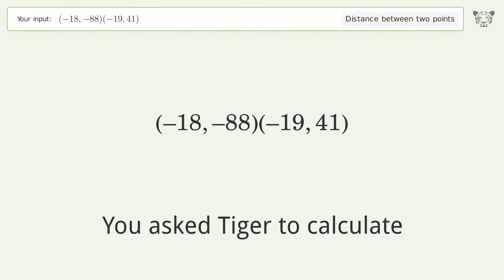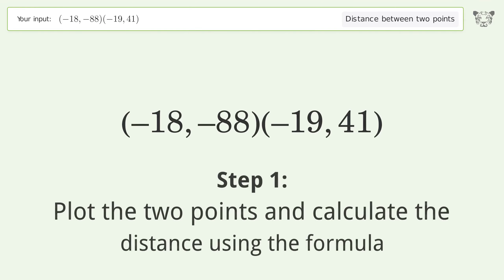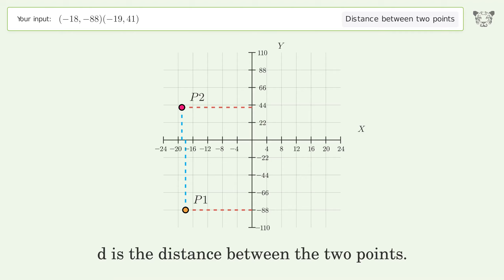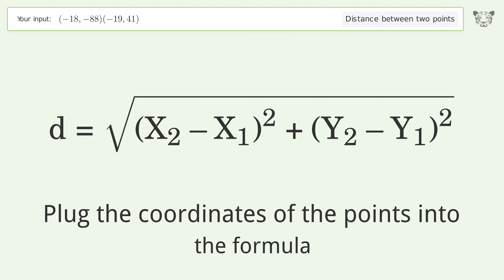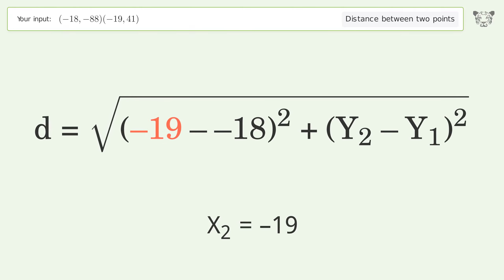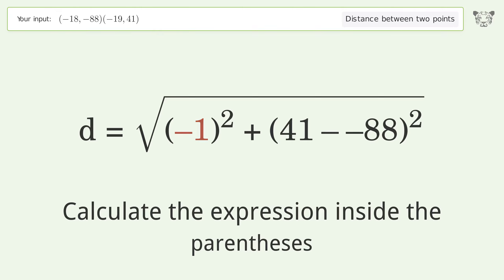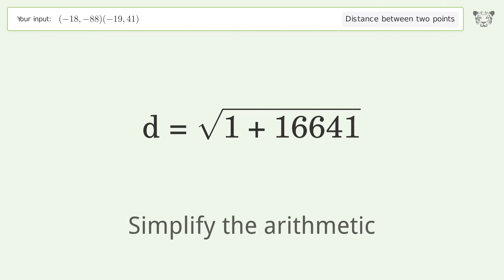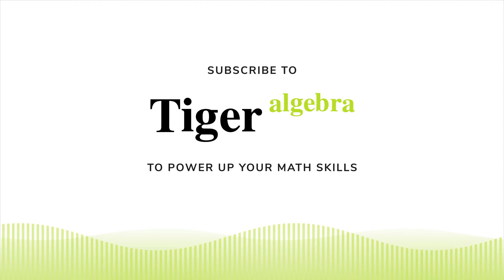Find the distance between two points p1 (-18,-88) and p2 (-19,41): Step-by-Step Video Solution